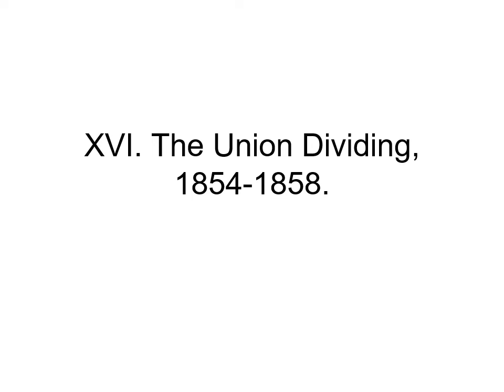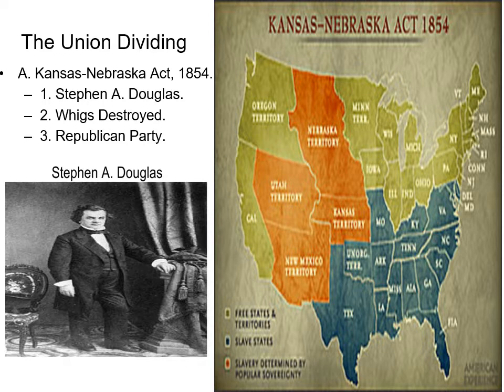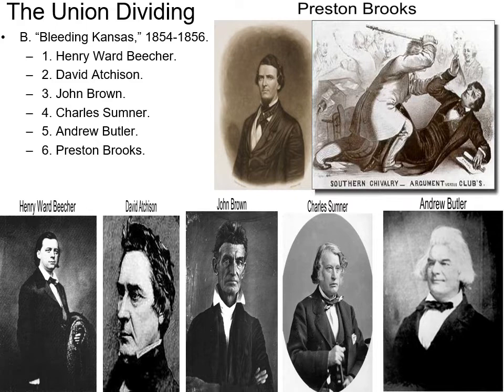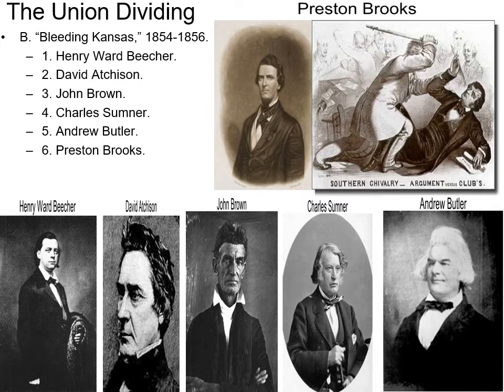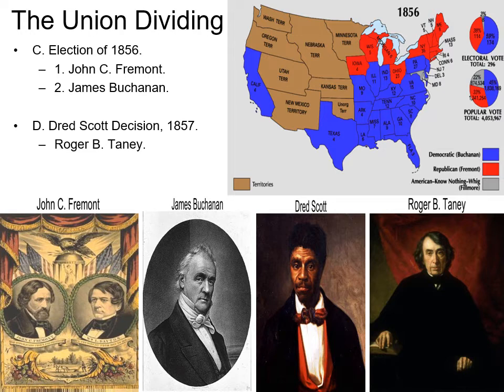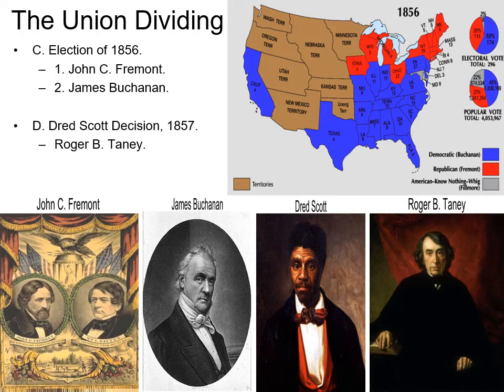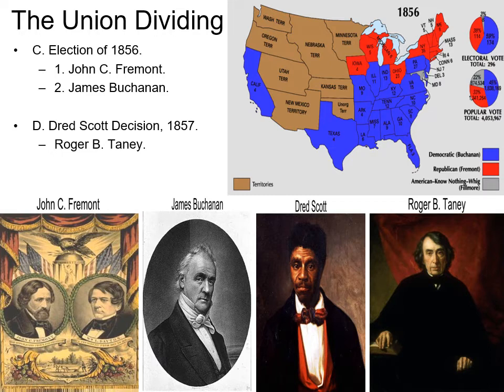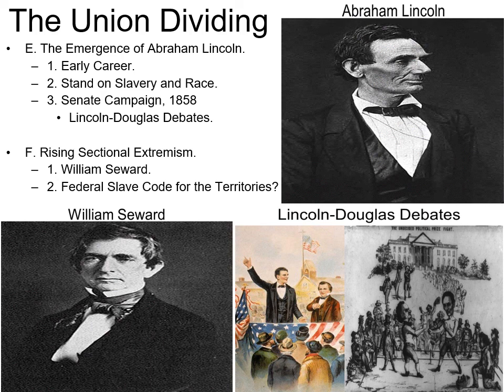1301 #16 Union Dividing